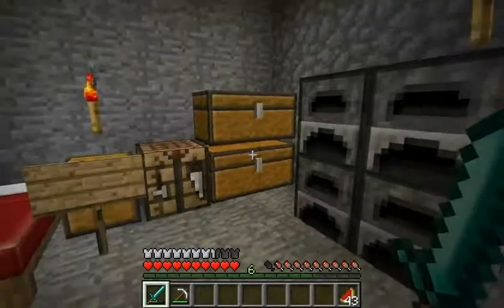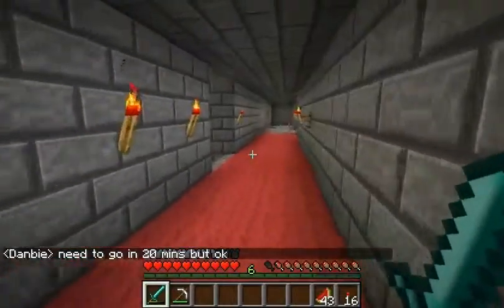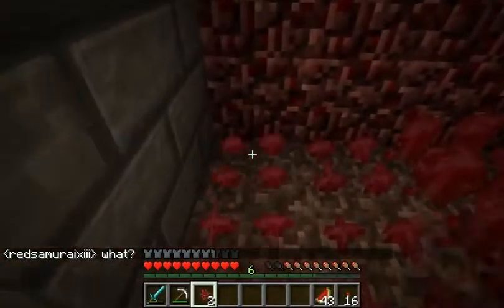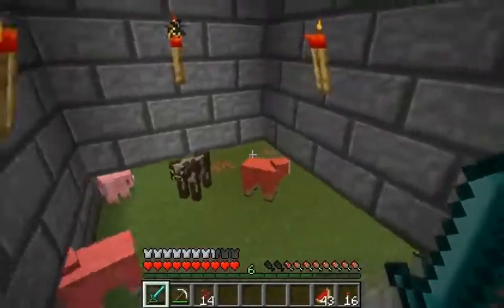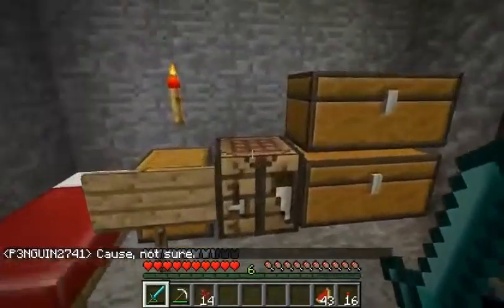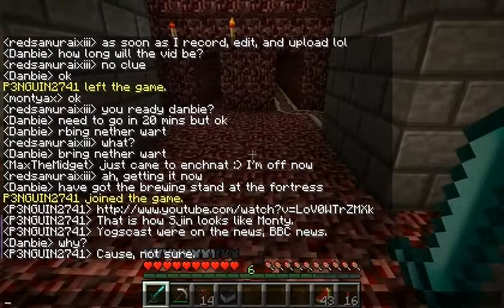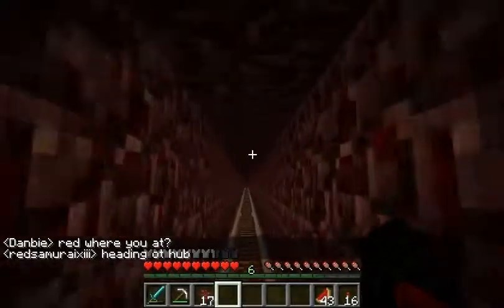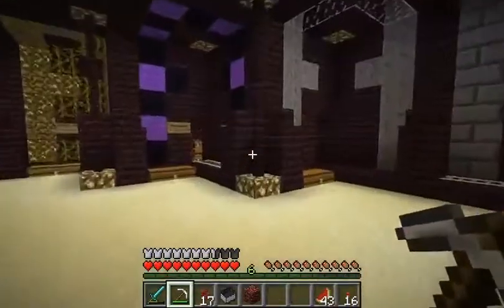Minecraft: Community Cubed S01EP01 - The Start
Hi, my name is RedSamuraiXIII & welcome to the Community³ server. This server is a private, whitelist server inspired by the Mindcrack server.  Within this episode we get started in the new SMP server taking a look around and working towards a blaze spawner.

This particular world server is no longer open, though we have reopened another server with a new world.